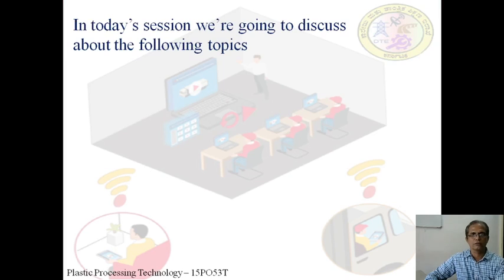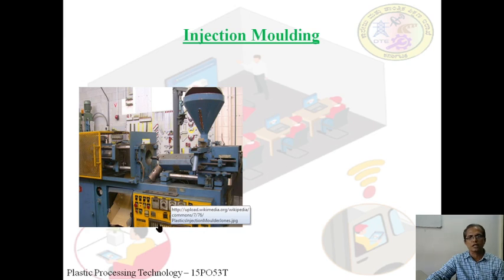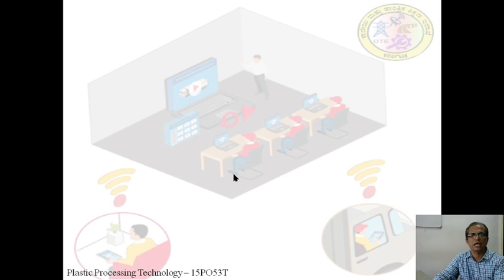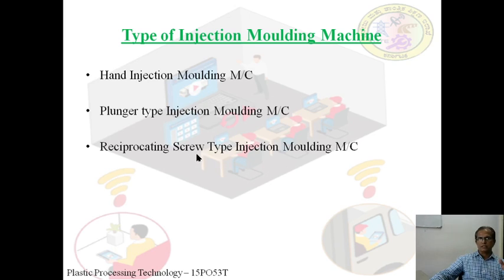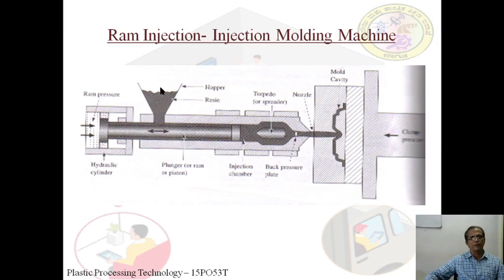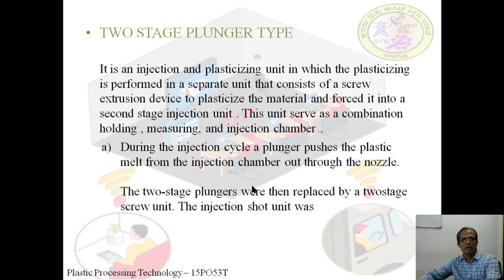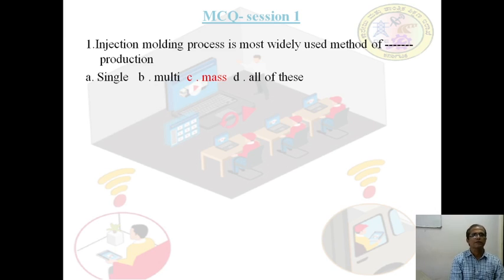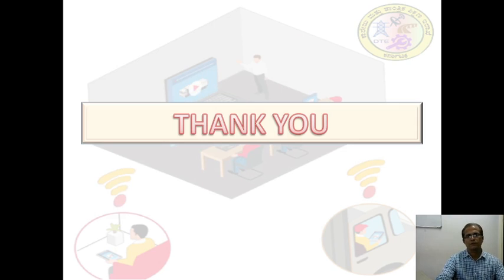PO 15PO53T U1 S1 Vi